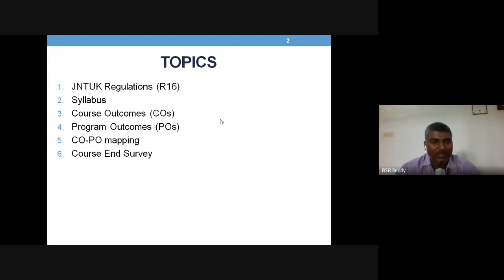prestressed concrete course outline